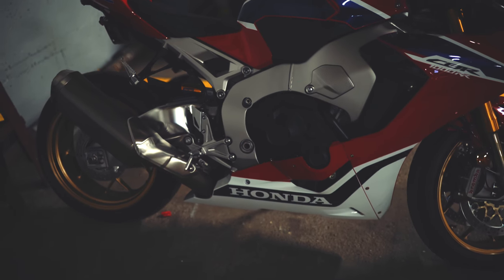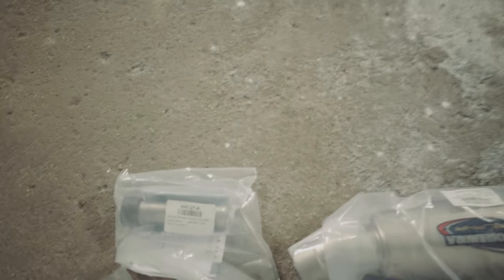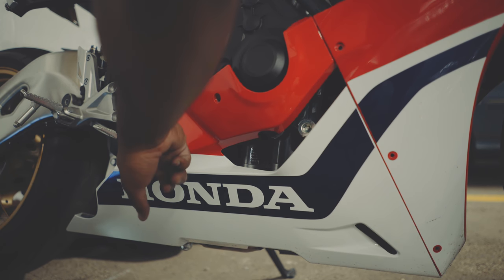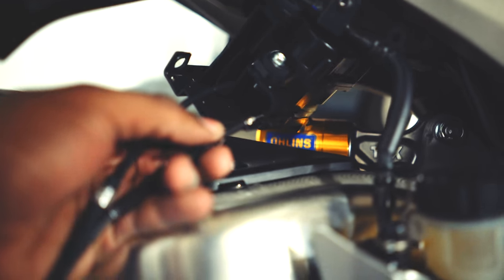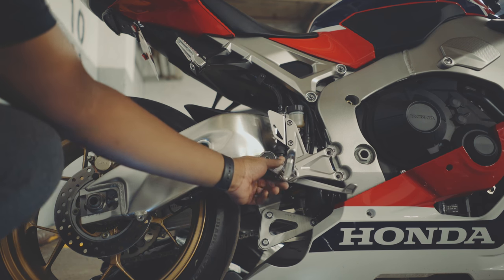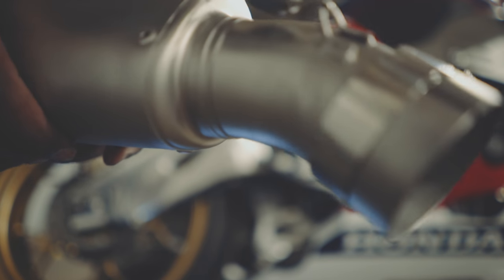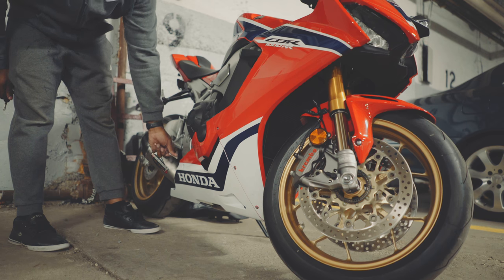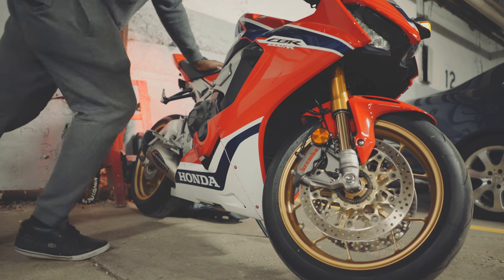2017 Honda CBR 1000RR SP - Yoshimura Exhaust Sound / Install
Sup, In this video I do an install and sound test of The Yoshi Slip on exhaust